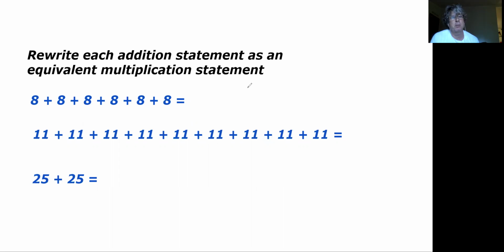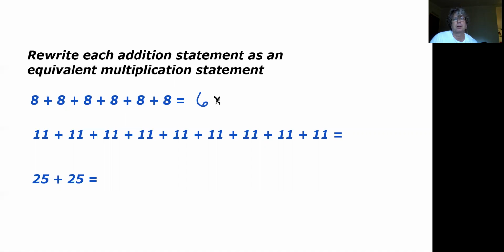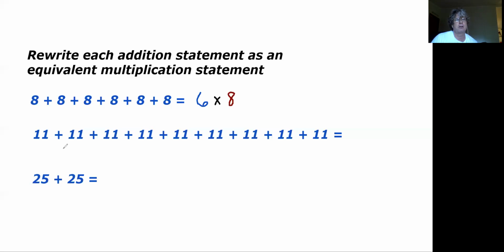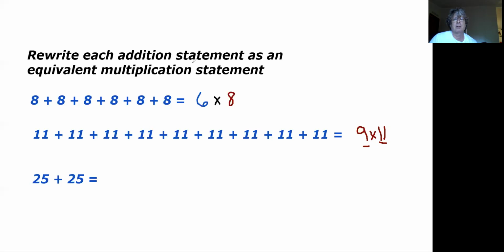What is Multiplication?